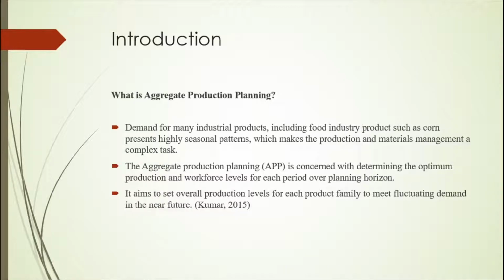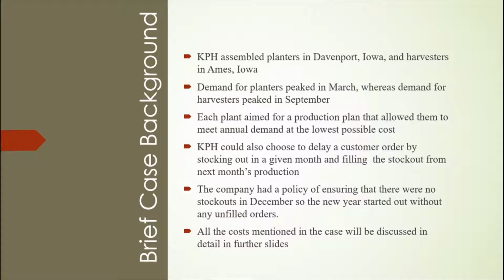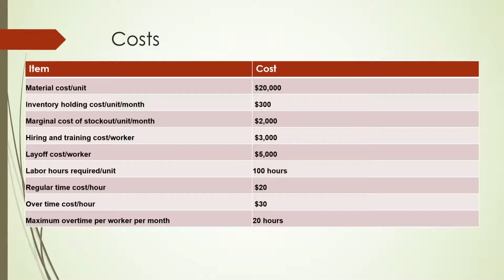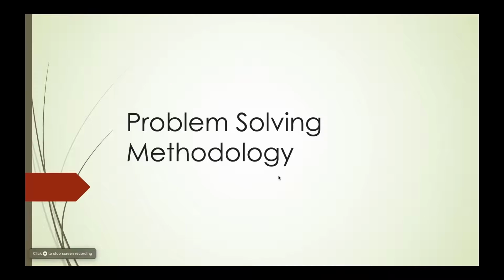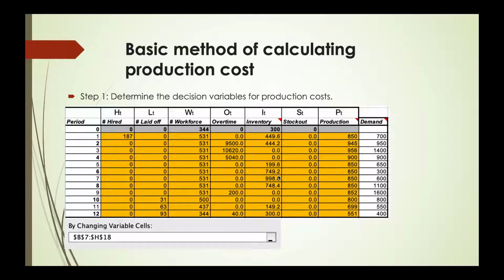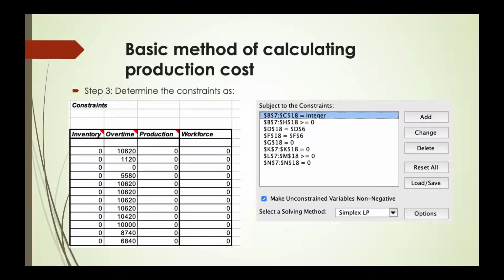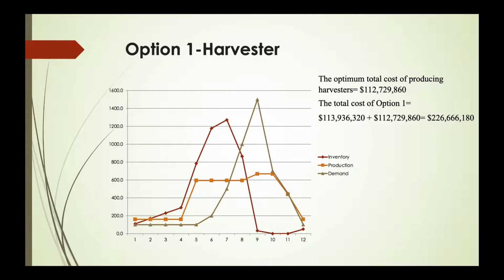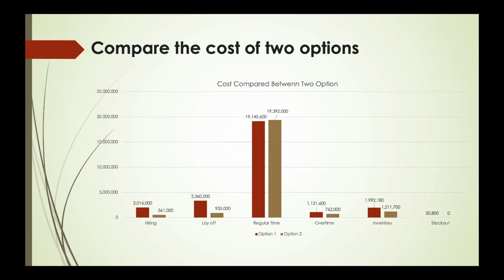Case Study 1 - KPH and Aggregate Planning